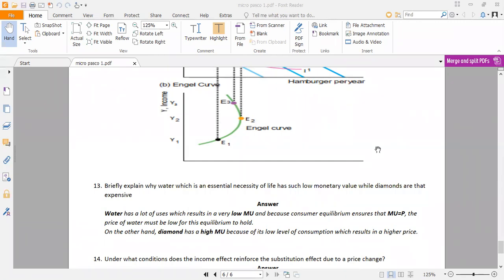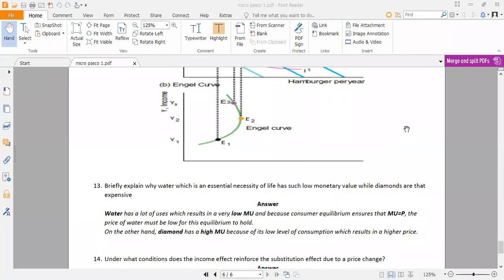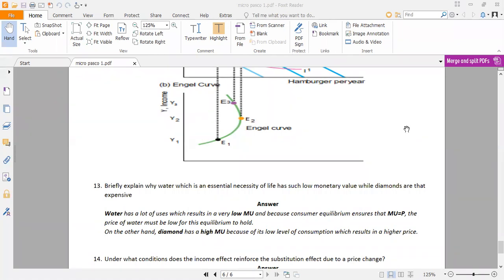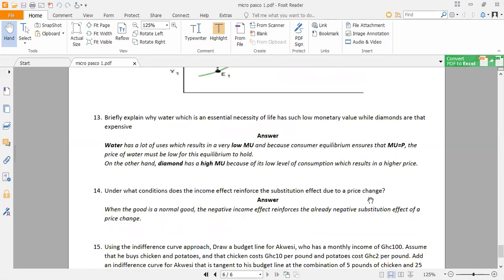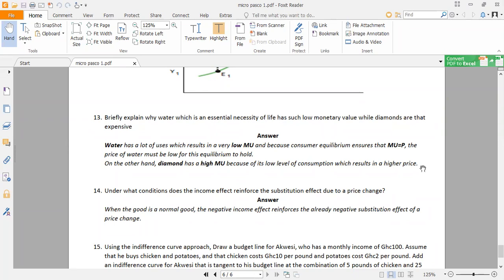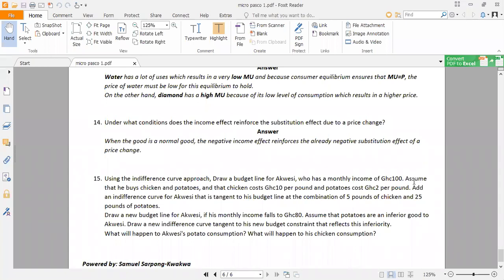Micro Pasco 3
Solved Past Questions on Consumer Theory
PTS will be organising vacation classes for l300 second semester courses.